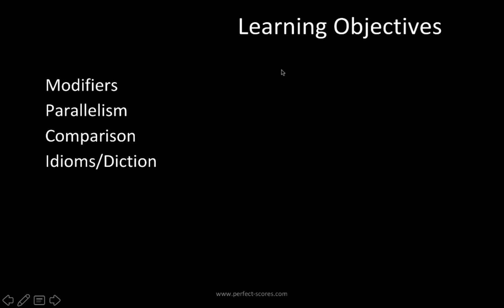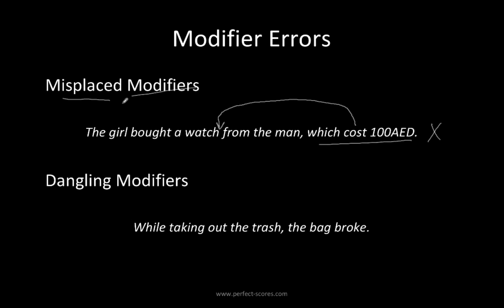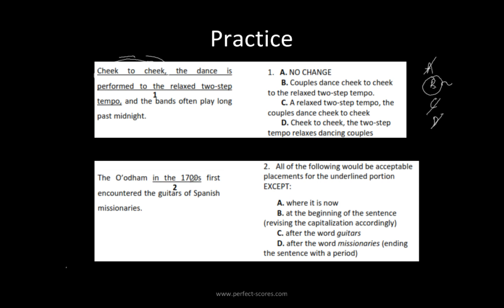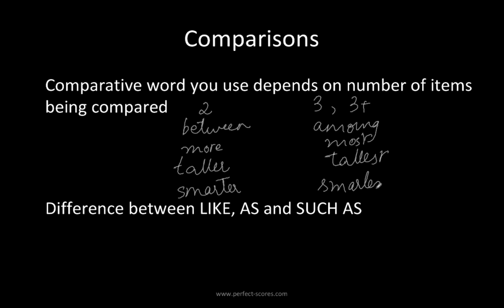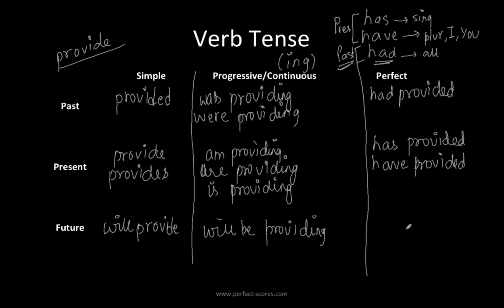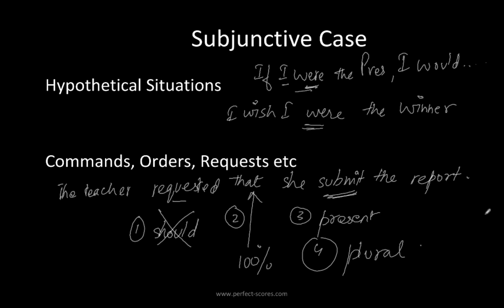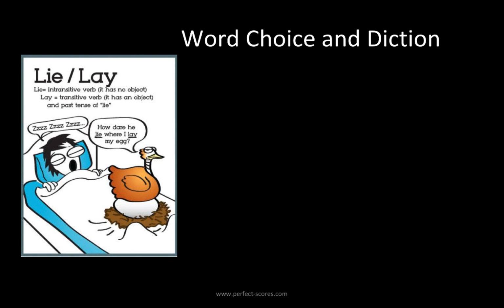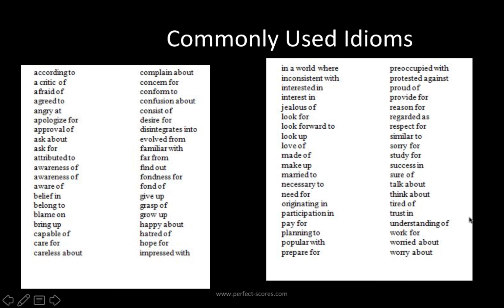Writing and Language - Lesson 2 - (New Redesigned SAT)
Modifiers, Parallelism, Comparisons, Idioms, Word Choice, Verbs, Diction